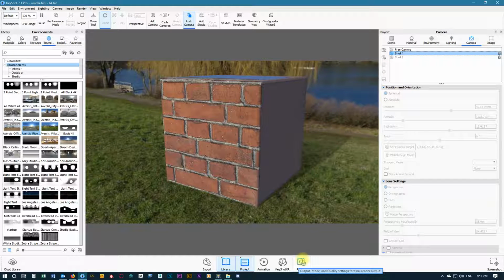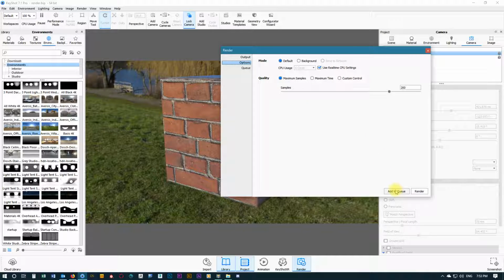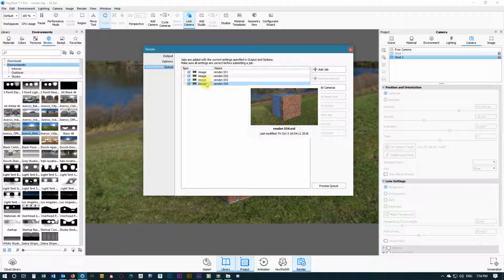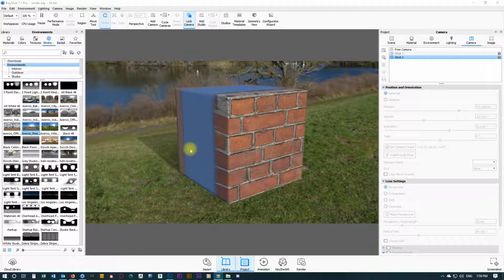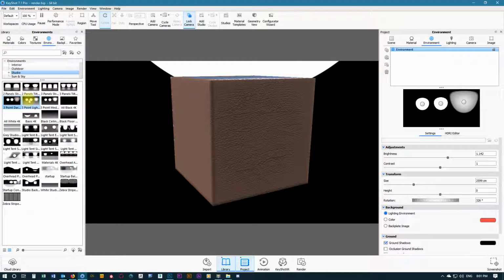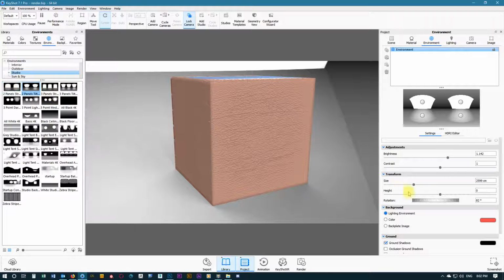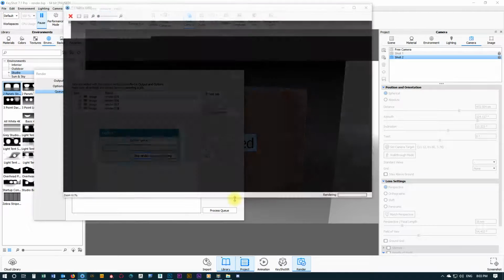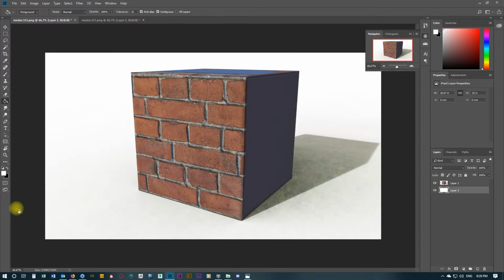Part 4 Rendering in KeyShot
Forgive the dodgy voice over.